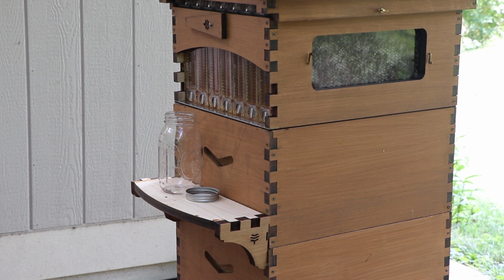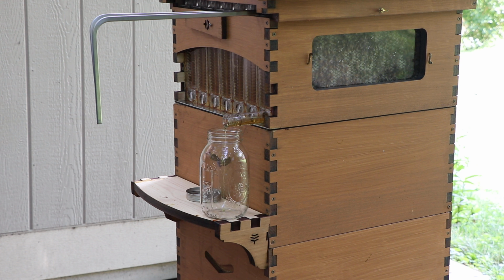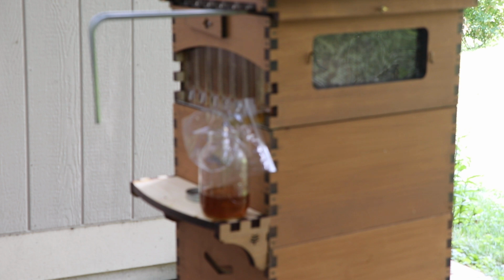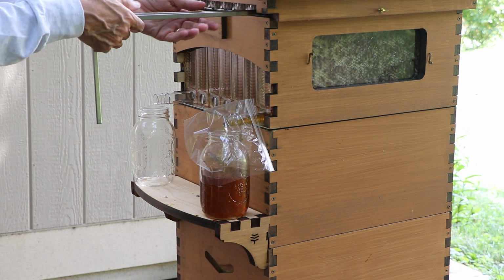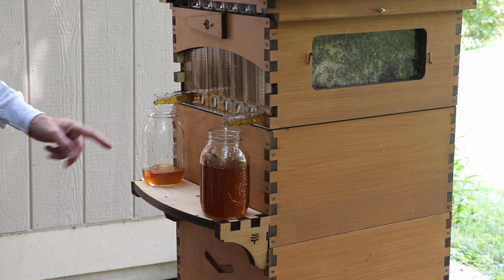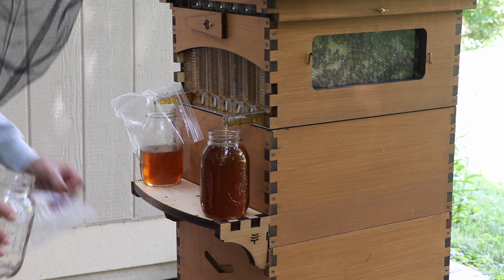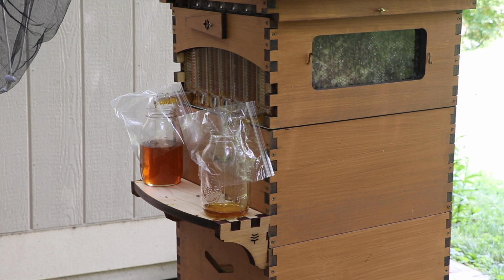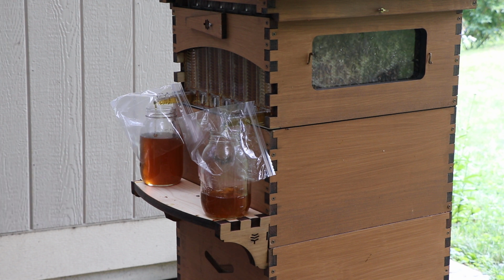Flow Hive honey harvest July 2022 - Part 1 (18 minutes)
Part 1, 18-minute video documenting harvesting honey using the Flow Hive technology. Honey harvest performed in Franklin Massachusetts on July 17, 2022. Parts 2 and 3 complete the full harvest.